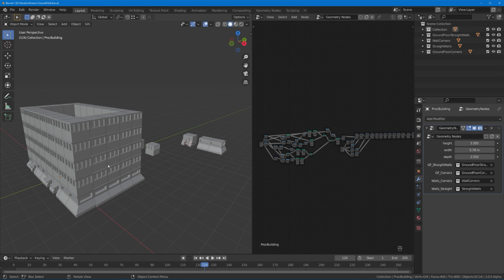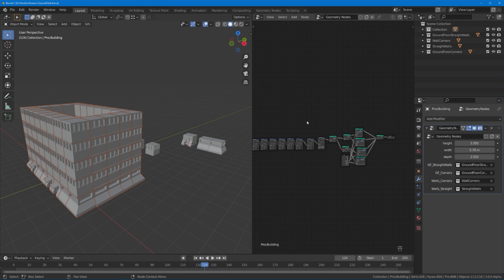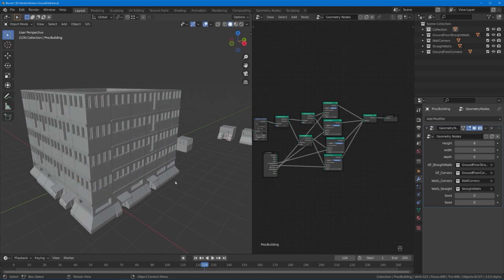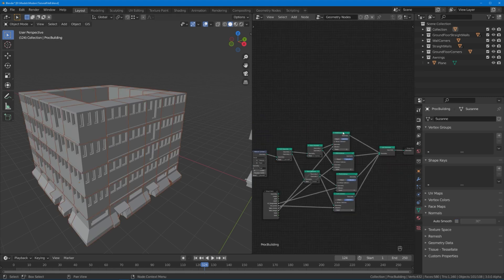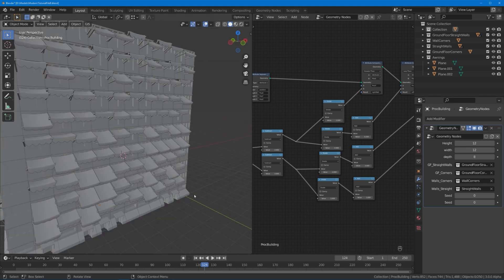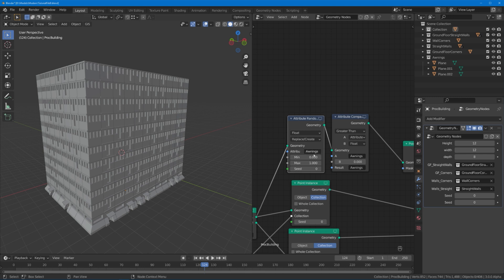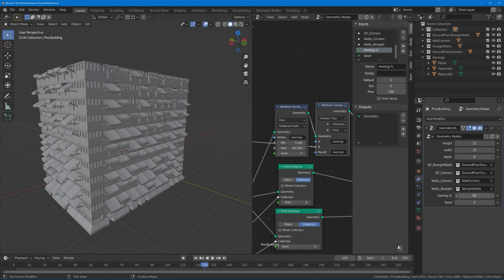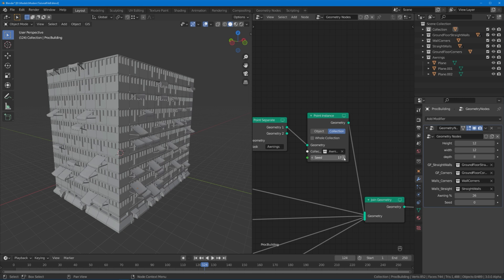Procedural Building Part 3: The Details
This tutorial is outdated due to changes in Blenders node-philosophy. It still works with legacy nodes, but will cause problems from Blender 4.0.0. onwards.

You need Blender 3.0.0+ to follow this Tutorial :)

00:00 intro
01:48 adding detail through collections
02:30 adding detail as a separate collection
03:13 modelling detail
03:41 adding detail via nodes
06:04 kammertone loses confidence in his english speaking capabilities
06:52 procedural details best practices
07:27 using seeds
07:55 kammertone wird politisch